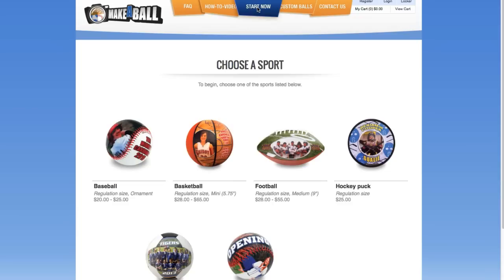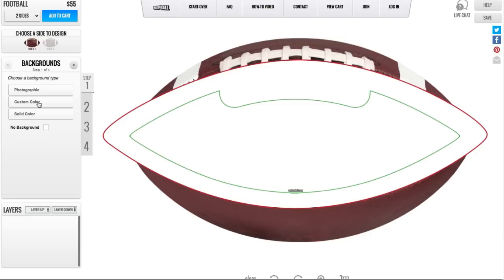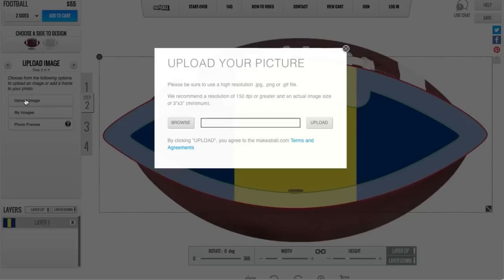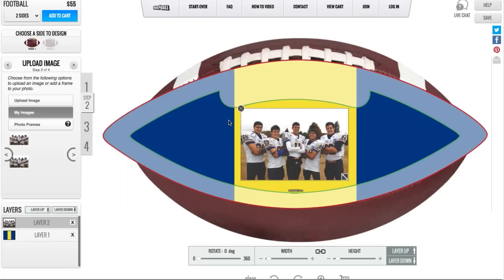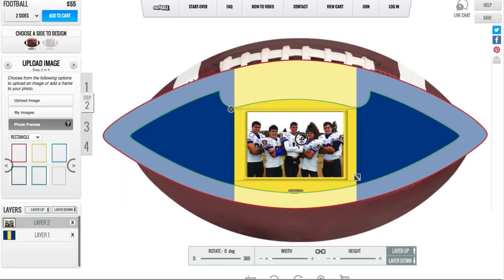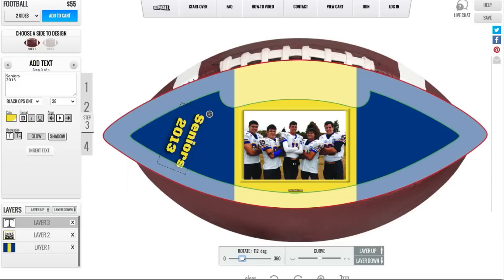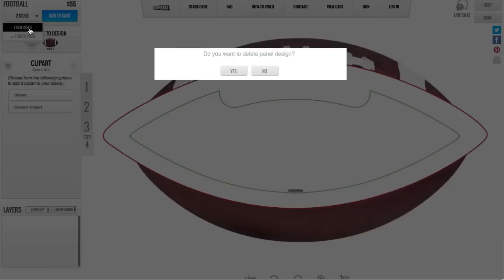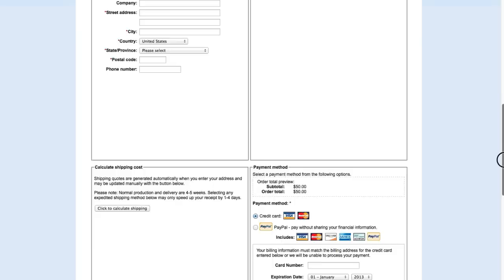MAKE-A-BALL DESIGN TOOL 2.0 Tutorial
WE NOW HAVE A BETTER, EASIER DESIGN TOOL!